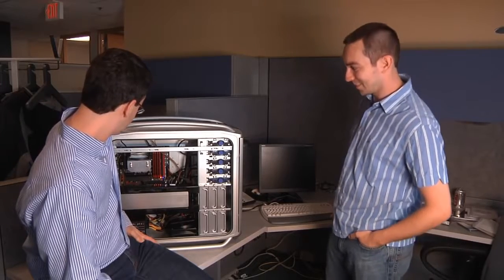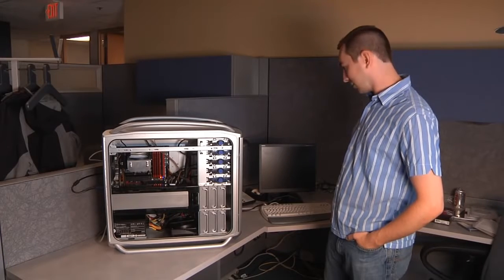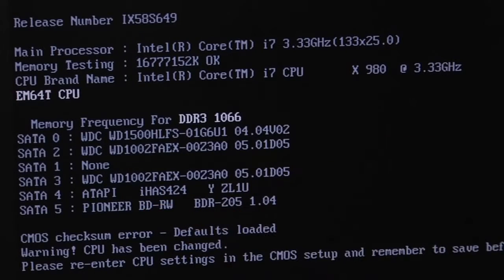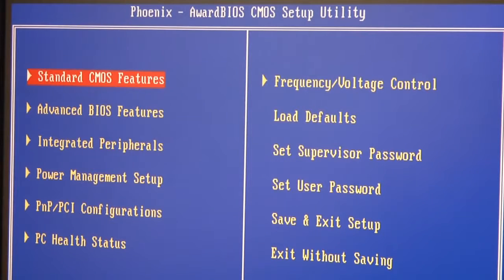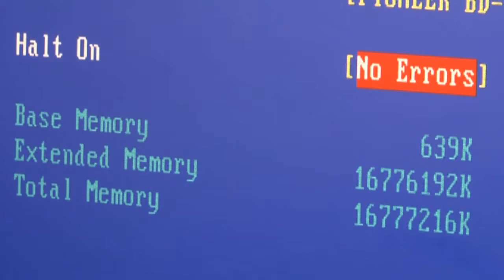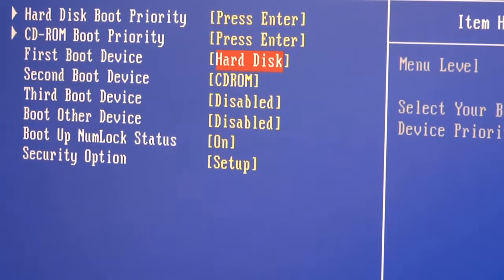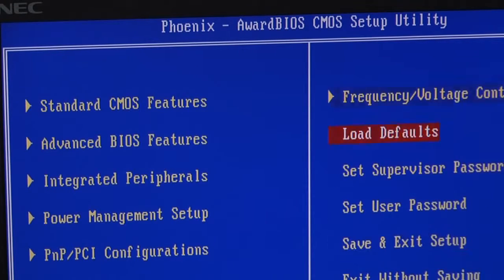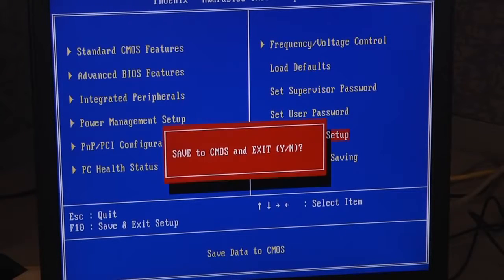Building a Computer, Part 7 First Boot and Setting up the BIOS